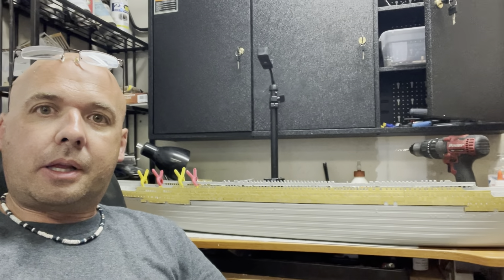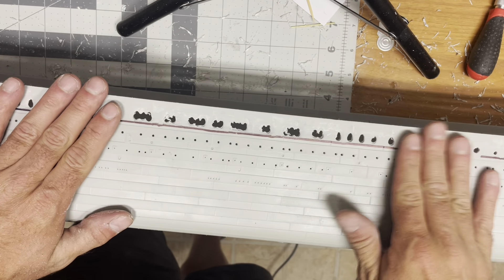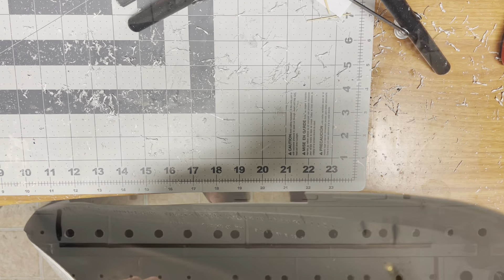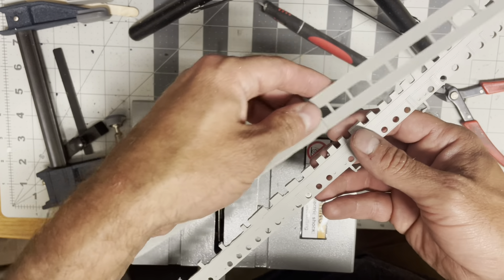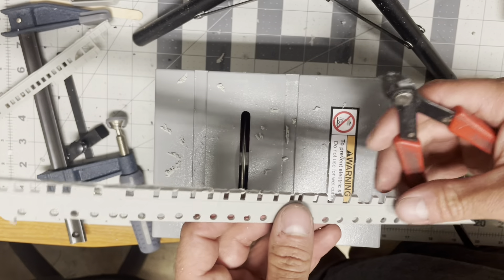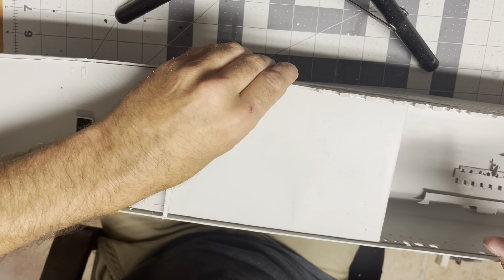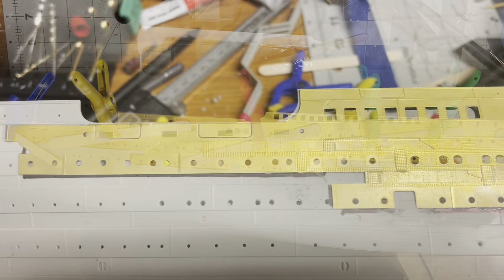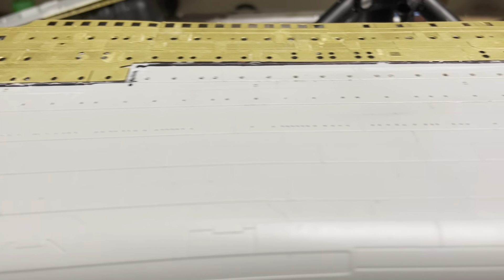RMS Titanic Trumpeter Radio Control 1:200 Build. Part 4